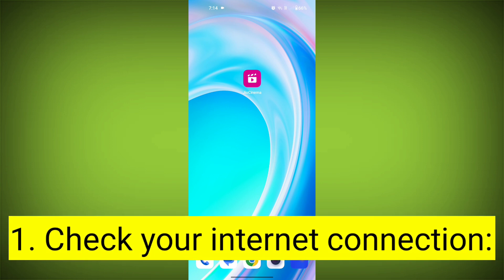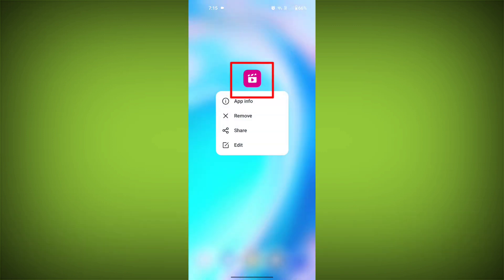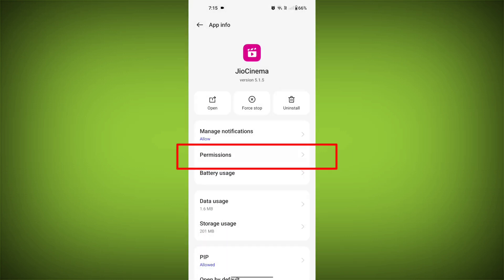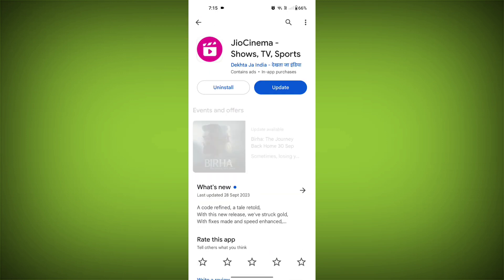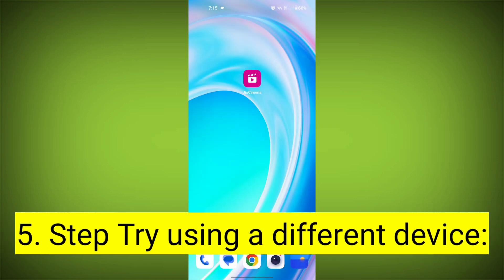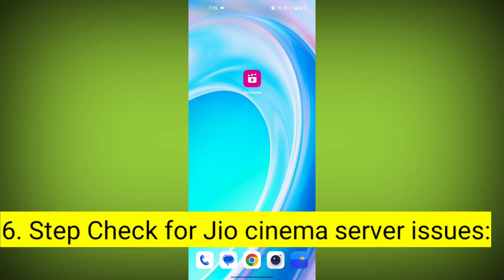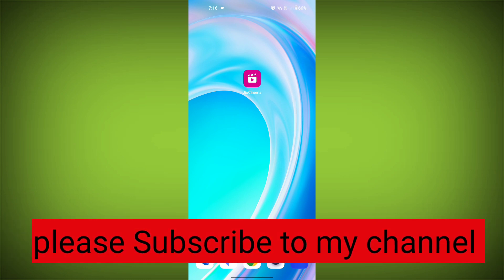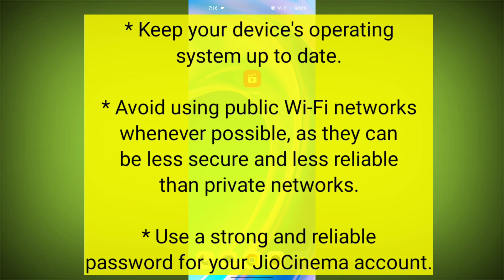How to Fix jio cinema playback Error. Problem Solved.